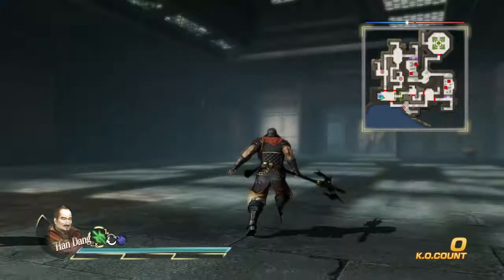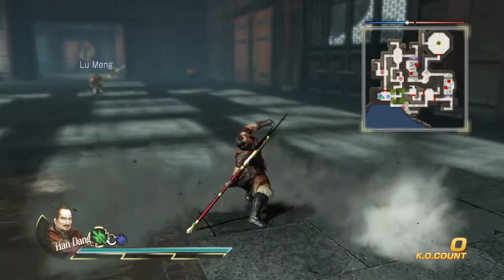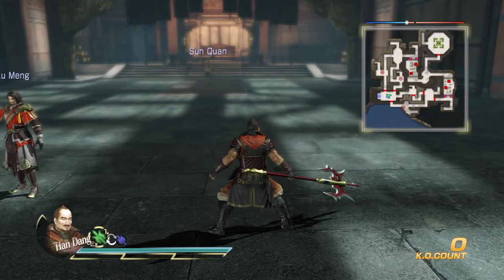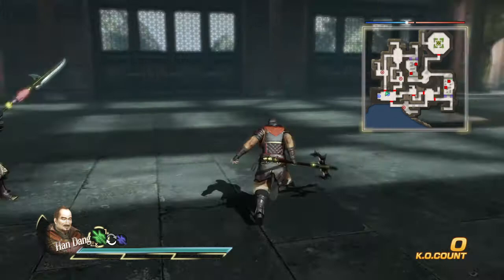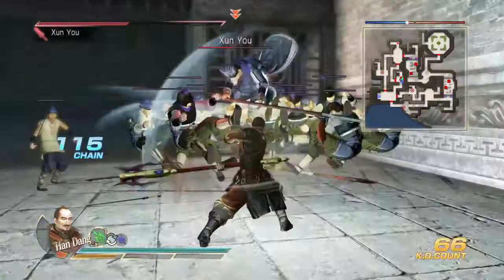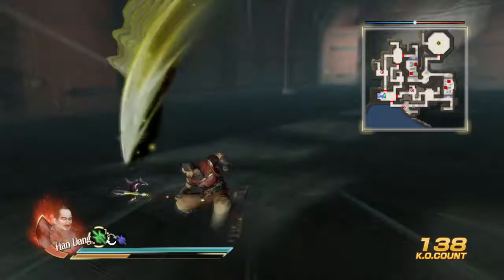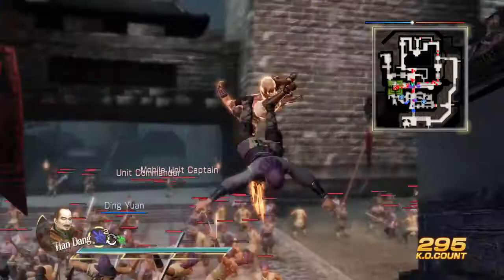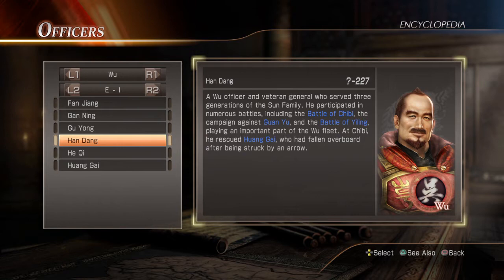Dynasty Warriors 8 complete edition - moveset with commentary: 78/82 Han Dang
CHECK the link for his extra moves
This is the moveset of Han Dang. The names of the musou attacks are created by the game developers. I named the rest of the attacks because I really think that attacks should have names! you have that for example in Sengoku Basara. I understand if someone finds this cringeworthy but that will not stop me :D
1:01 fastest leap (triangle)
1:35 submissive strike (1st special)
1:47 roarrr! (2nd special - X)
2:10 blitz (3rd special)
2:53 weapon control (4th special)
3:16 taunting strike (5th special - X)
3:55 weapon change
5:17 storm rush
5:26 counter
5:39 hostile action (musou)
5:54 total gamble (R1 musou)
6:26 unbridled rage (air musou)
His weapon is called Spring Striker. Thank you for your attention and please tell me what do you think about this character.